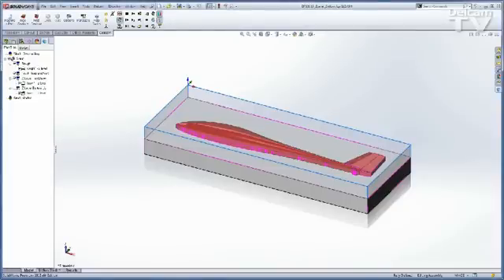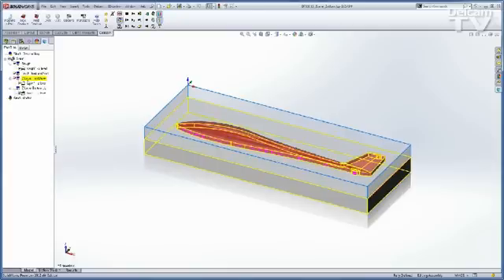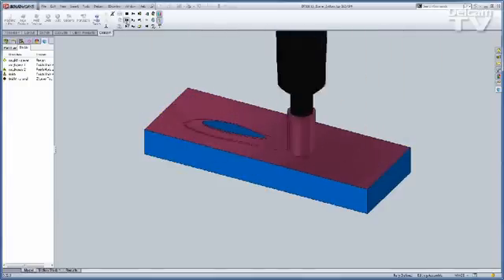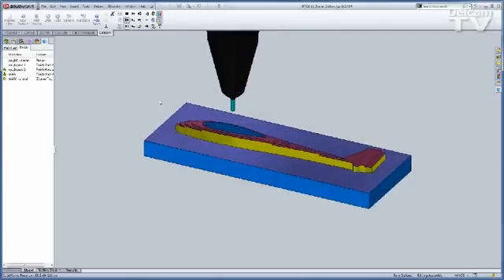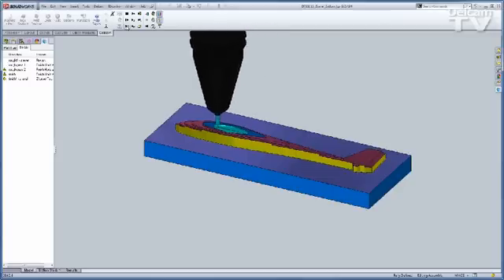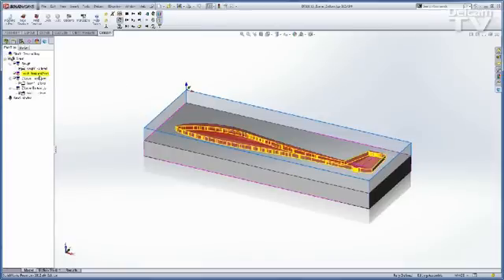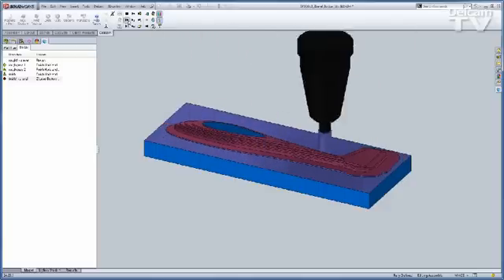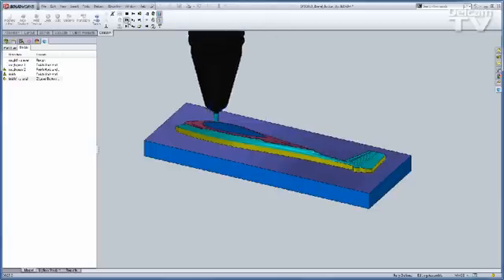Delcam for SolidWorks 2013 新功能介紹: Z-層自底向上精加工